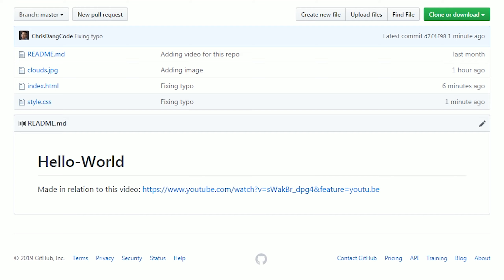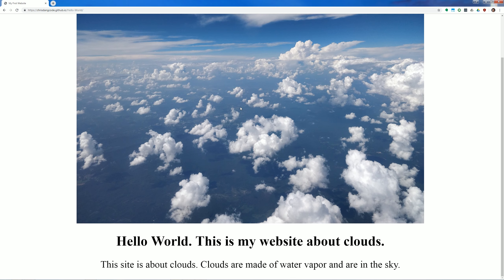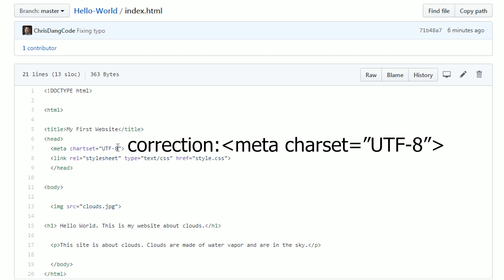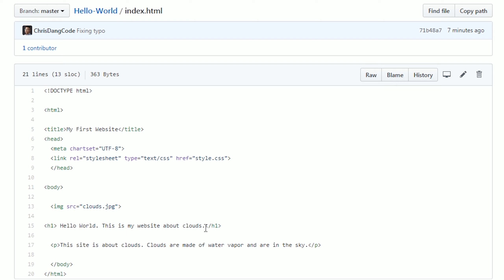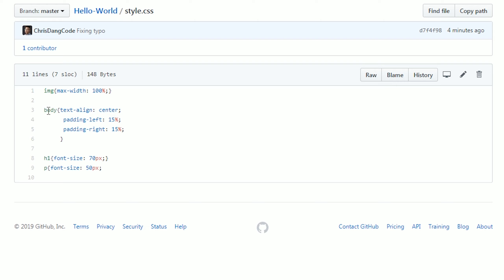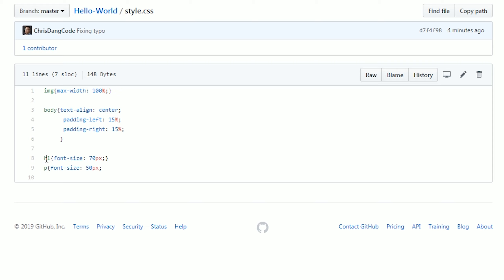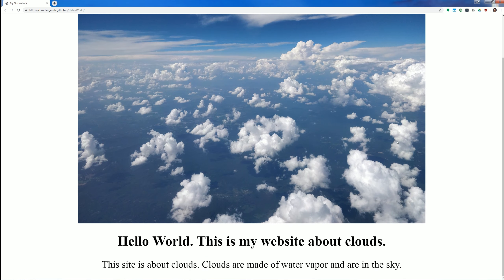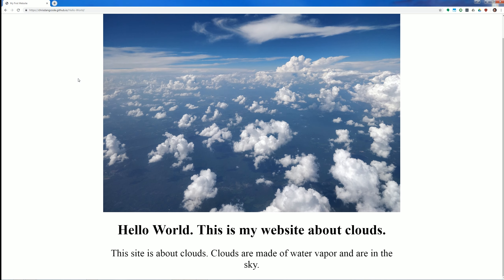Basic css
A quickly hacked up video on some vanilla CSS to give your basic html content a bit more punch.